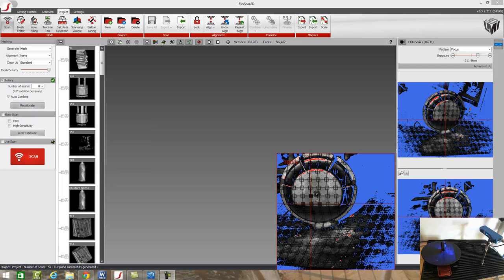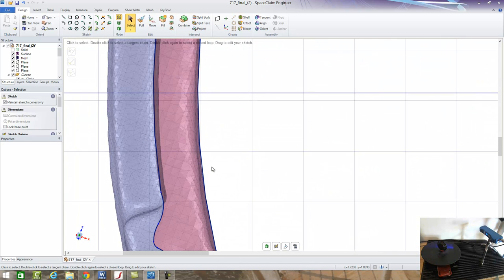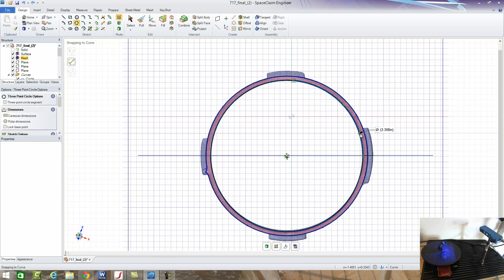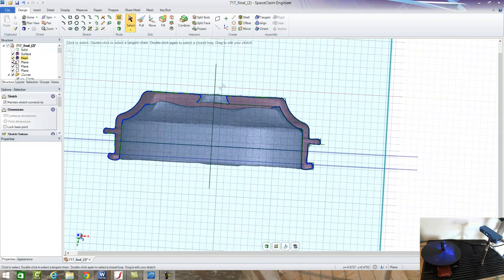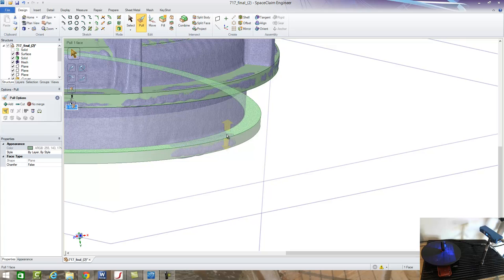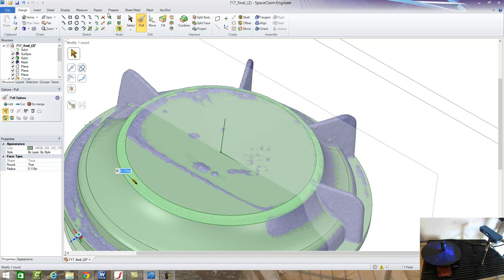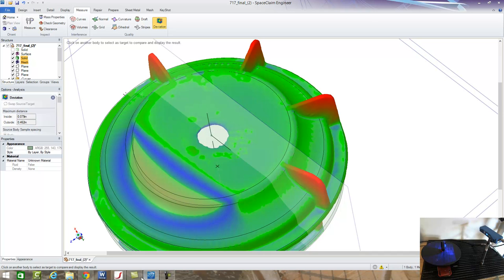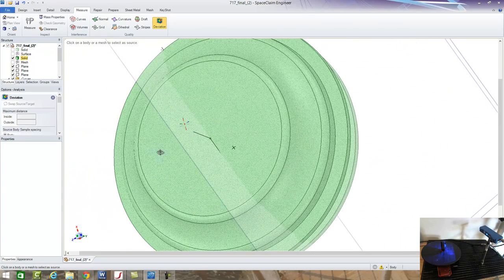120 Space Claim Automotive Demo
120 Space Claim Automotive Demo